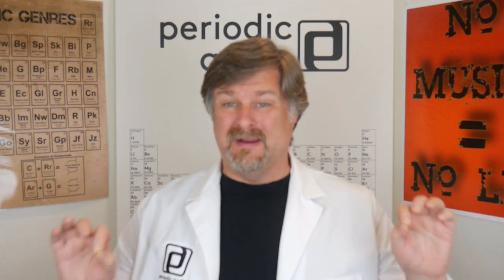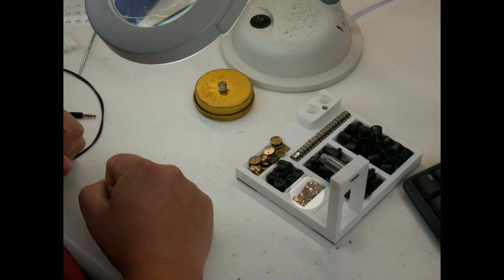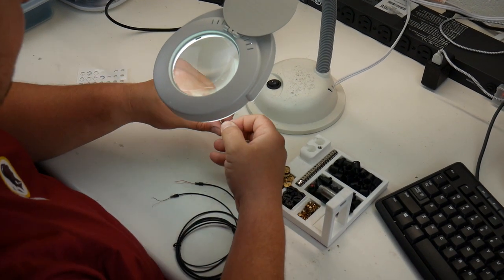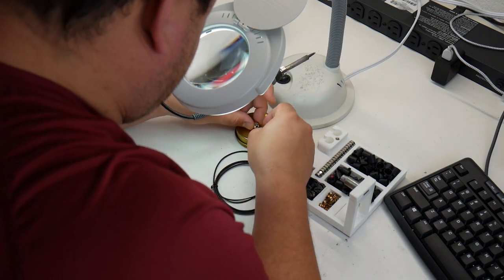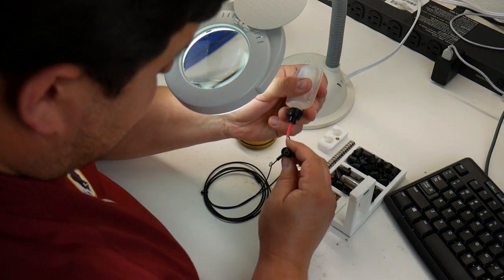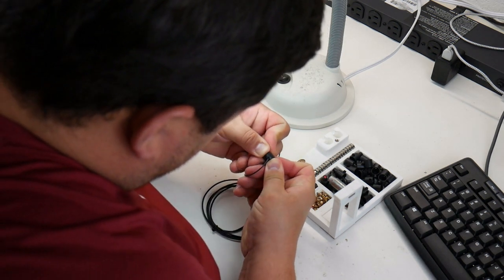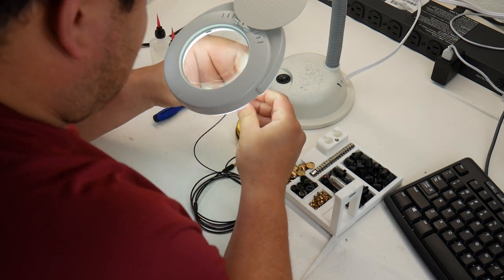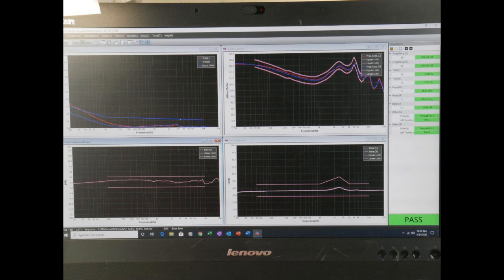How we build our In-ear monitors - right in Ventura, CA!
This video walks you through the process of how we assemble IEMs.  We go from a set of raw parts and end up with a tested, complete pair of IEMs in about 9 minutes.  Highly instructive, and a good view into just how much attention to detail went into our engineering of these products, because the assembly is so fast and nearly error-proof!